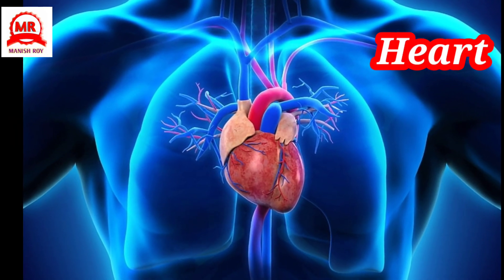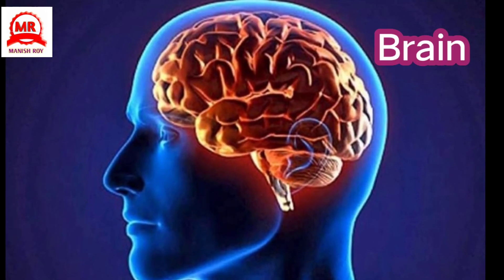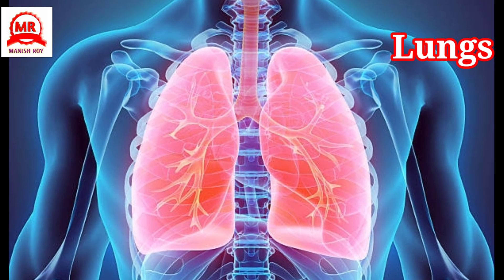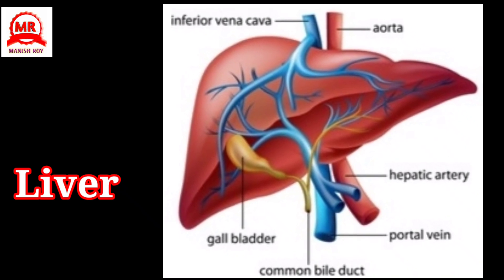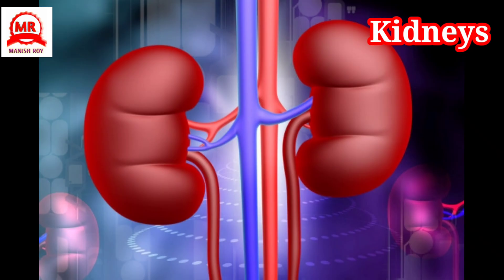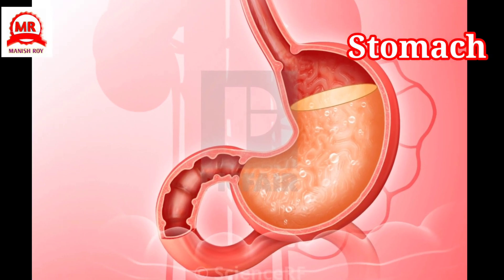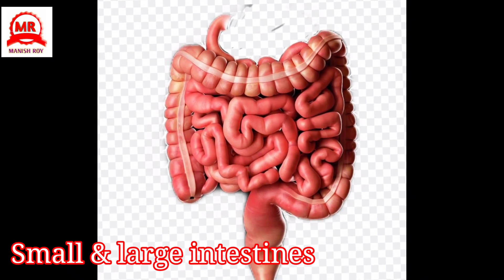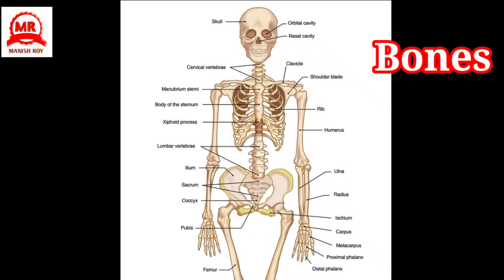Internal organs of the human body and its uses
The internal organs of the human body and its uses
for the science students this video is very useful.